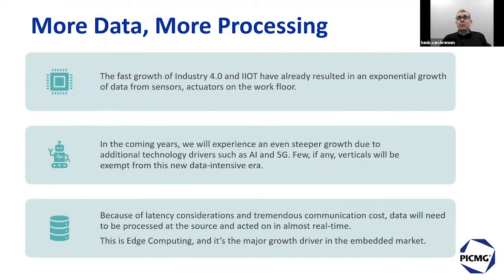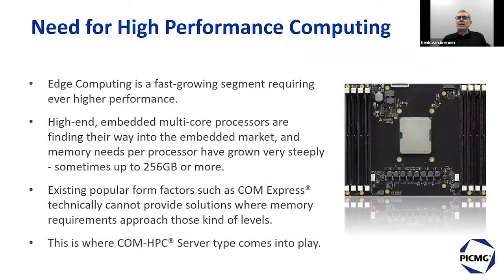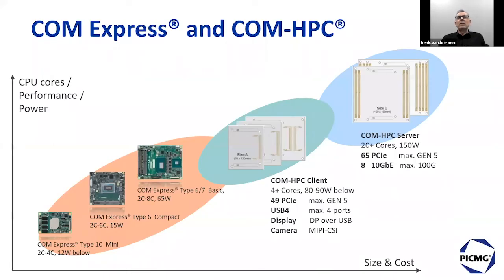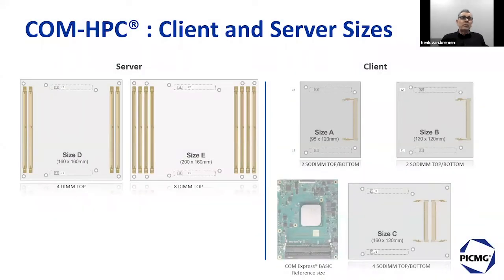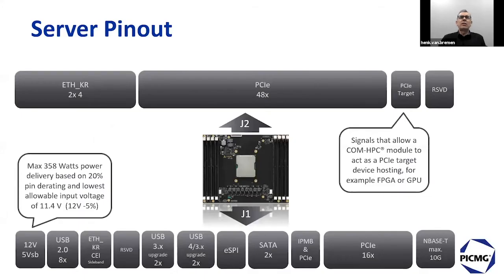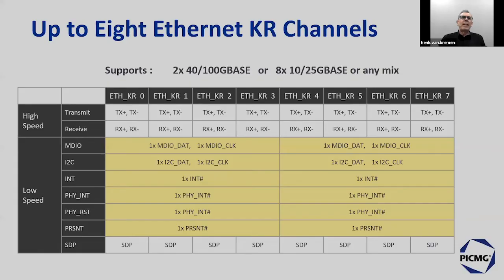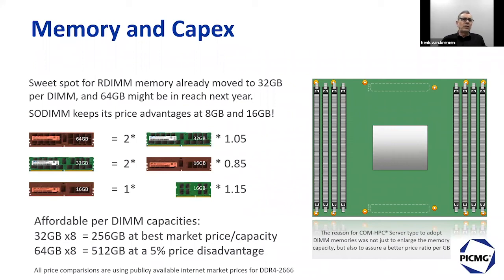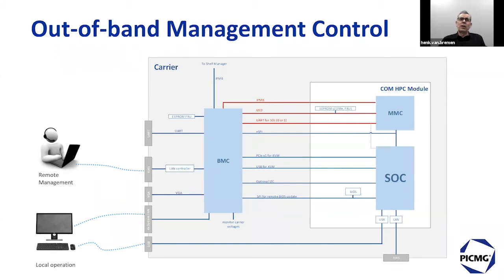COM-HPC Academy: Introduction to COM-HPC Server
In this video, Henk van Bremer, Director of Boards and Modules at ADLINK, focuses on the server module, which solves many of the issues associated with bringing server level computing to the edge, especially the power that’s needed to drive some of the latest microprocessors.